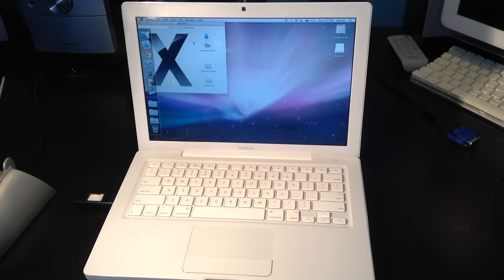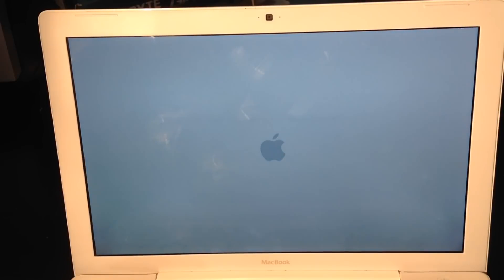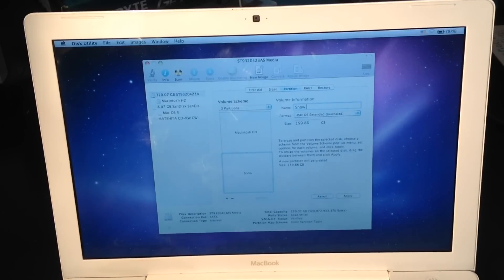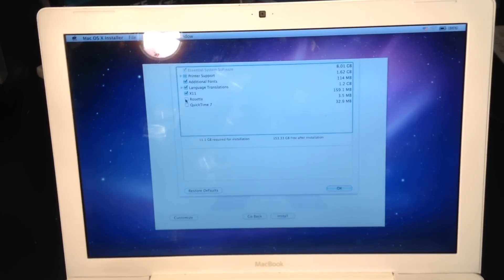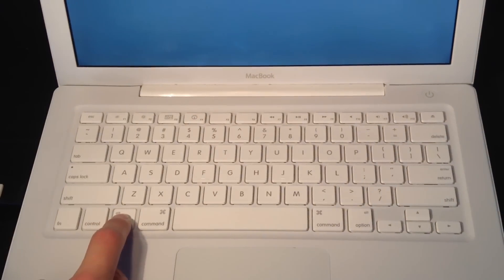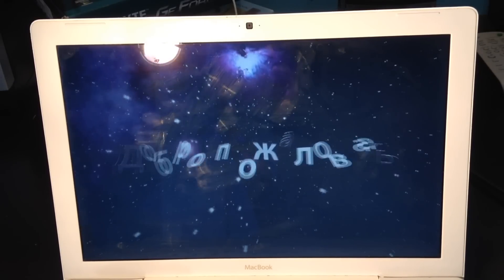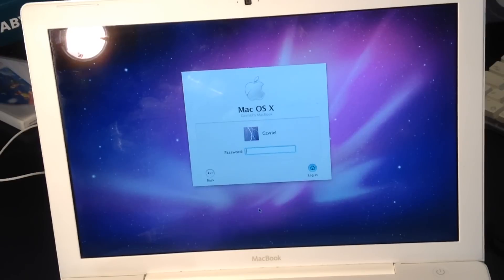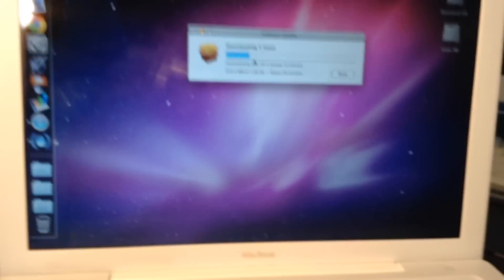Installing Mac OS X 10.6 Snow Leopard on white MacBook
I recently got a used white MacBook, which came with Mac OS X 10.5 Leopard, which is unfortunately incompatible with many current programs. So that's why I am upgrading to Mac OS X 10.6 Snow Leopard.